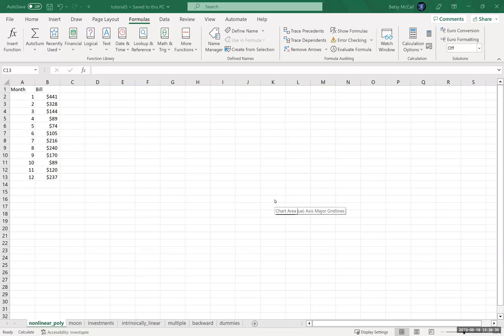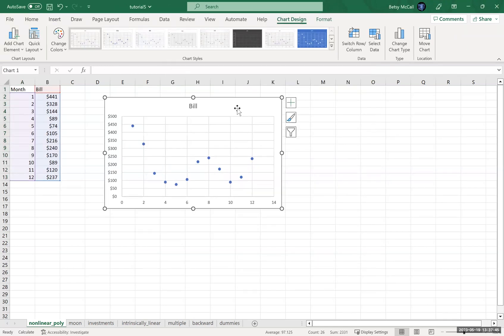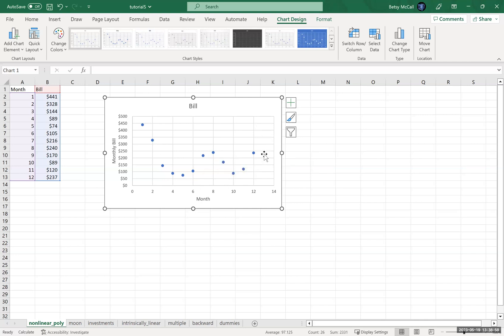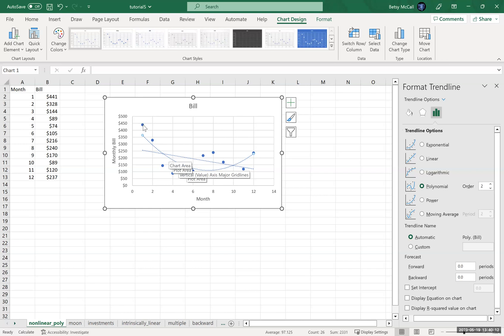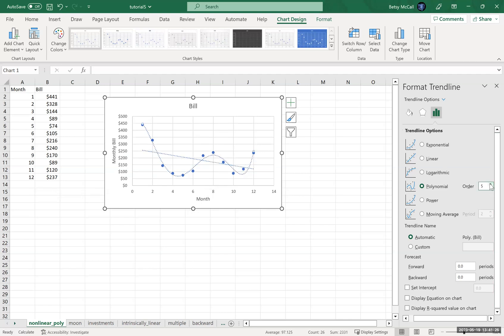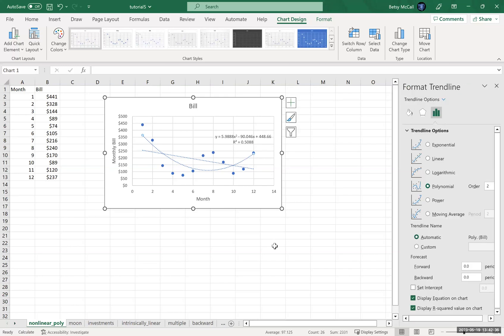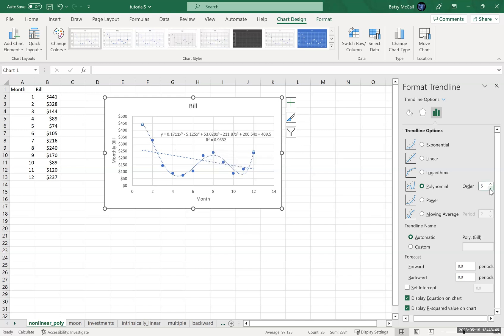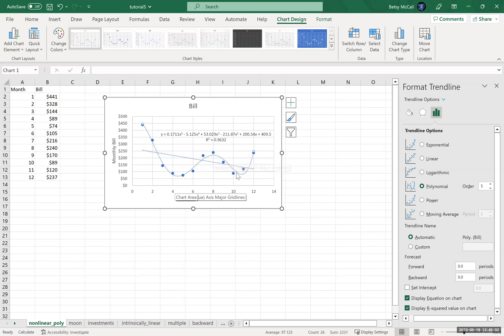Regression: Polynomial Regression Basics from a Scatterplot in Excel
In this video, we do an example of finding a polynomial regression model from a scatterplot in Excel.